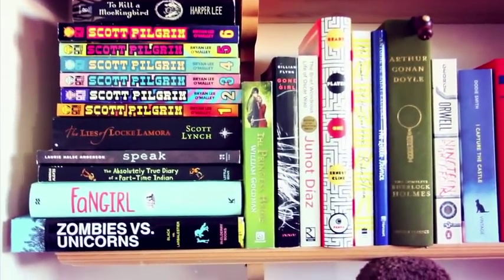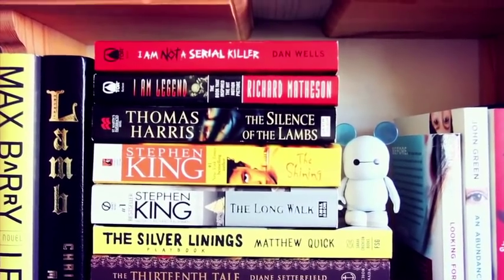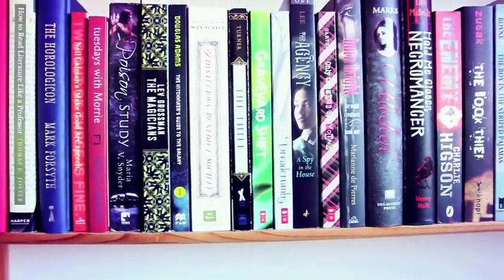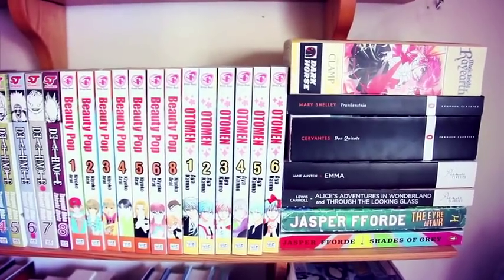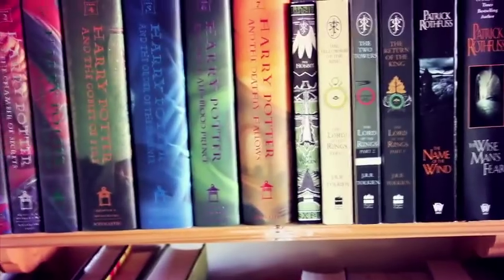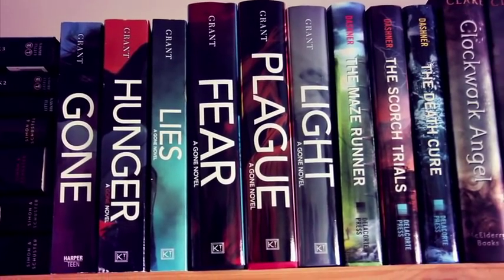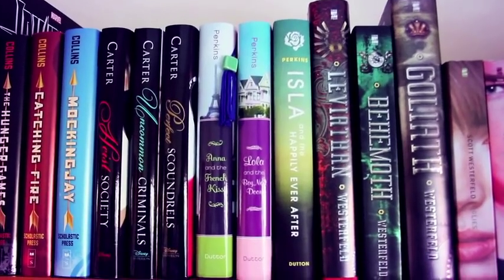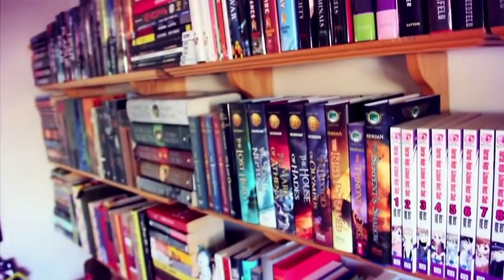Bookshelf Tour - 2015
STUFF

MUSIC